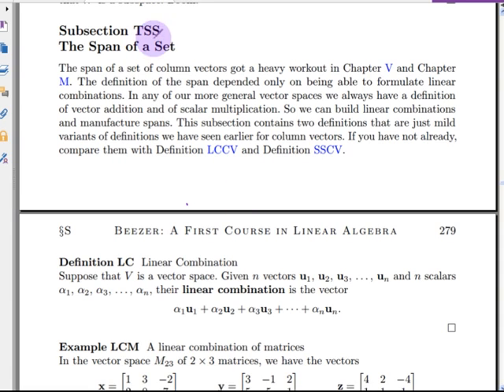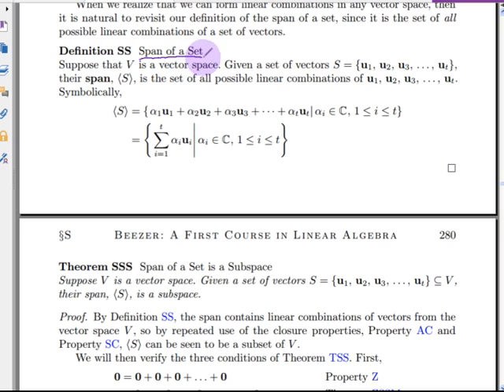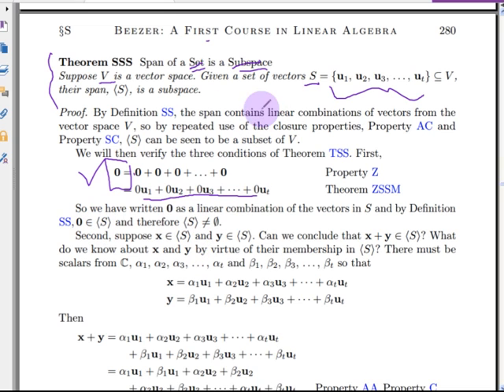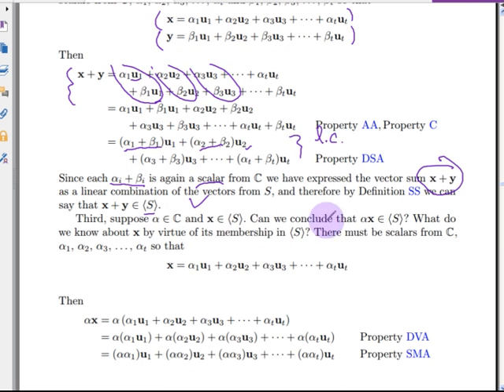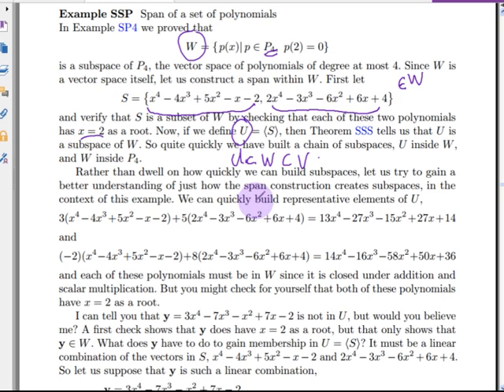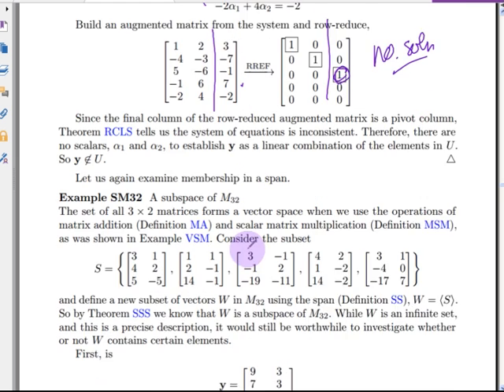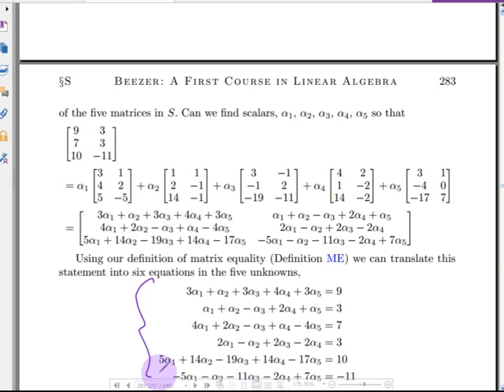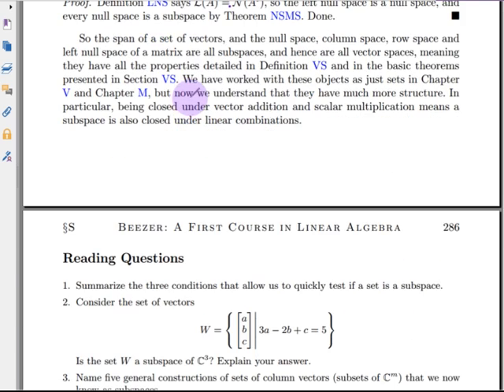Beezer ChapterVS SectionS TSS SC